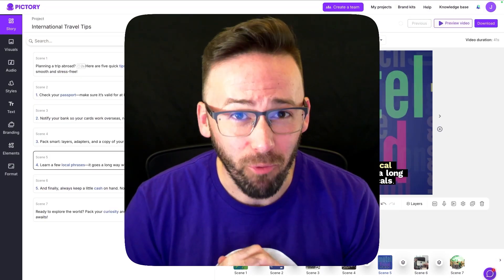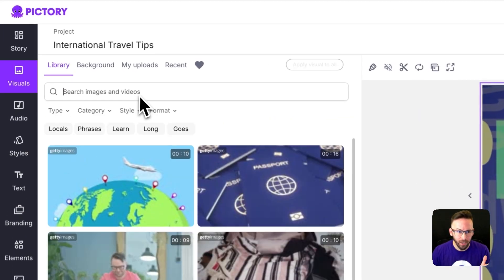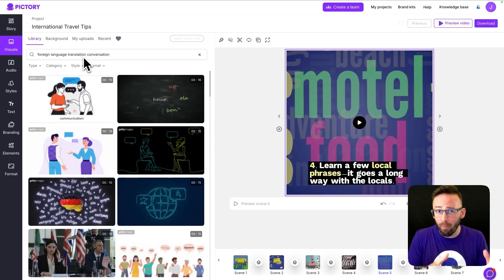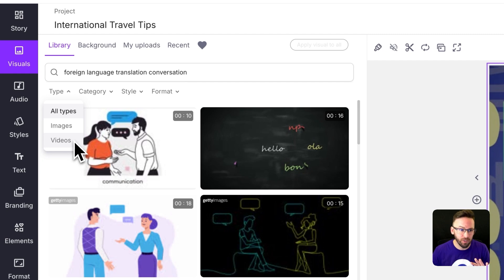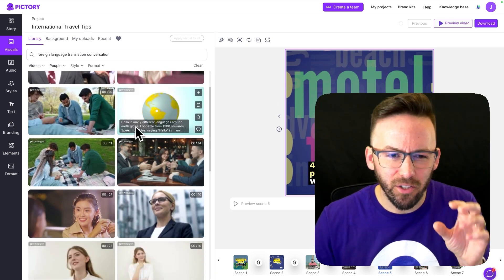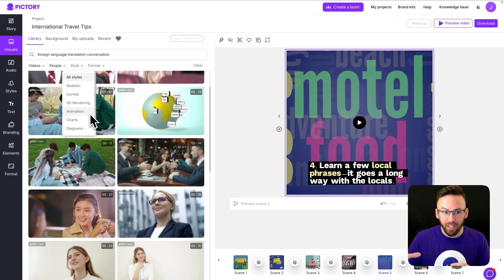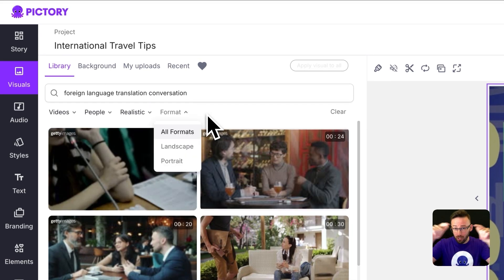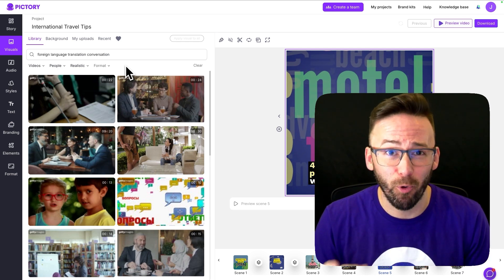How To Find PERFECT Video Visuals in Pictory With This Simple Trick!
Visual Search Filters. Get exactly the visuals you need—faster. Discover how Pictory’s smart search filters help you find the perfect match for every scene. Tired of digging through stock visuals? Learn how to fine-tune your search with powerful filters for style, format, and content.
Hey, it's Jimmy, and right now I want to show you another top feature that you should be trying out today in Pictory: visual search filters. If you want to replace a visual in one of your scenes, just select it to open the Visuals Library and type in a descriptive search query. The more specific you are, the better the results. To refine your search even further, you can use filters located just below the search bar. You can filter by media type (like video only), choose categories such as visuals with people, and even hover over thumbnails to see why certain results are showing up. You can also apply style filters to find animations, motion graphics, or realistic footage, depending on the look you're going for. Lastly, format filters let you narrow down to landscape or portrait content. Experimenting with combinations of keywords and filters is a powerful way to find the perfect visual for your project.